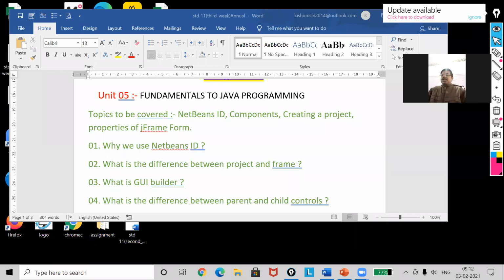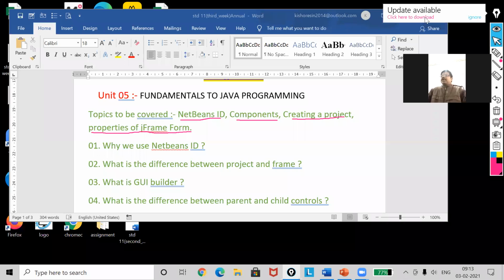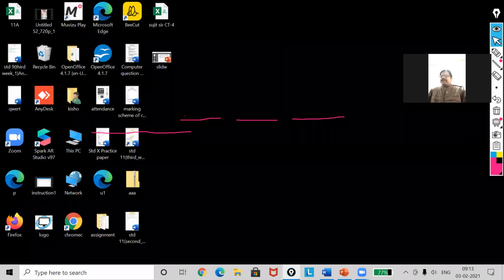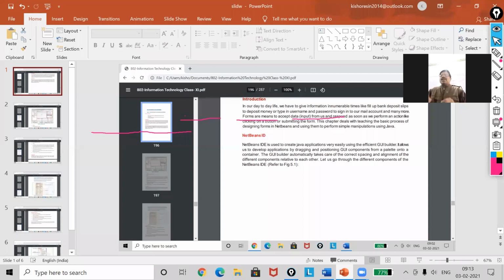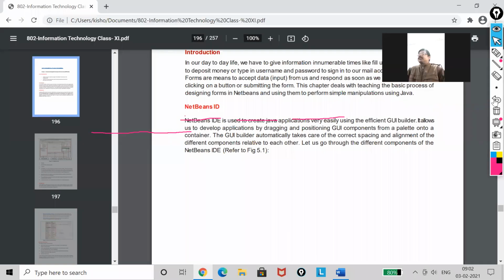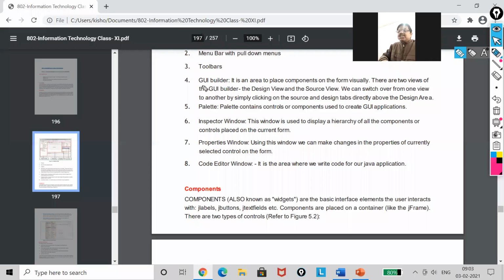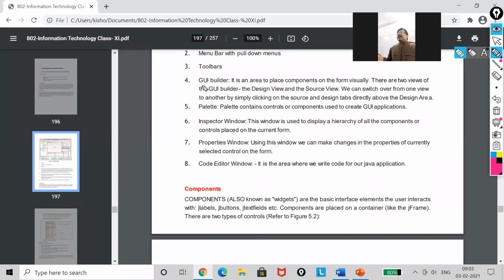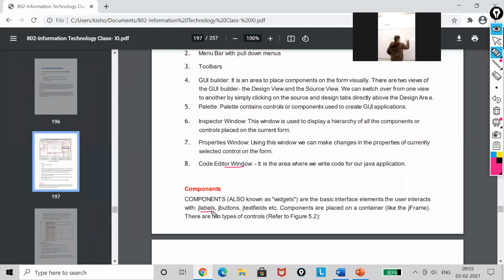Netbeans Part 01 of class 11 | Kishore Sir It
Hello students
I heartily welcome all of you in the kishore sir it channel. This channel contains information related to Netbeans of class 11.
Thanking you
kishore sir it
kishore sir